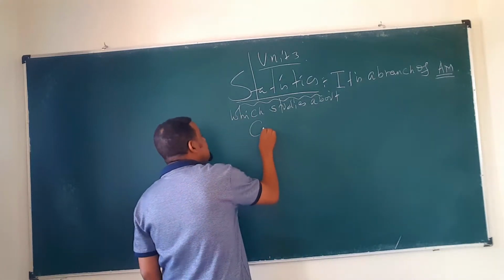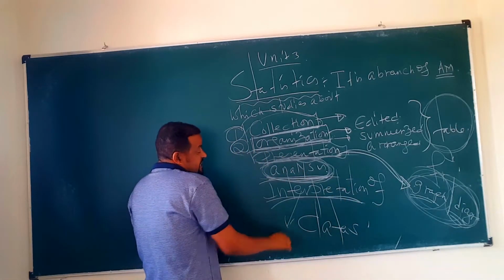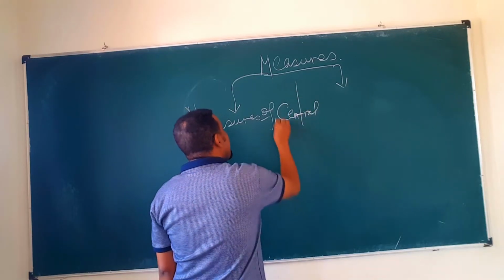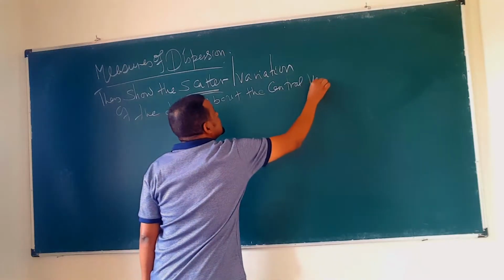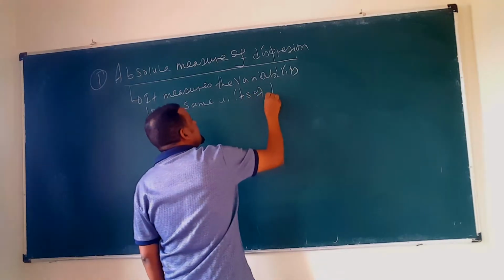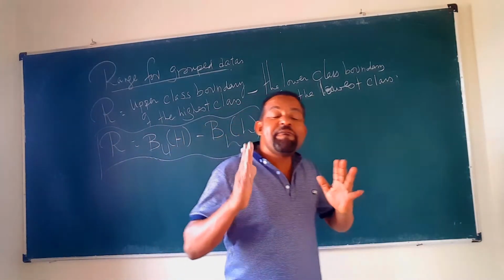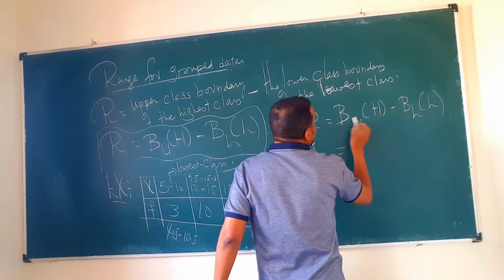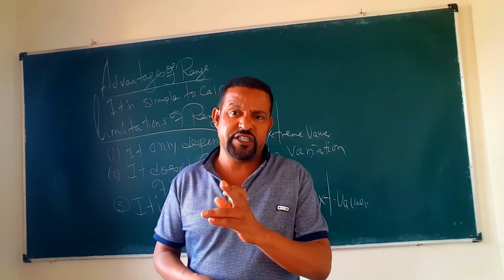Grade 12 Mathematics ,Unit 3,Statistics ,,Measure's of Dispersion Part 1/New Curriculum